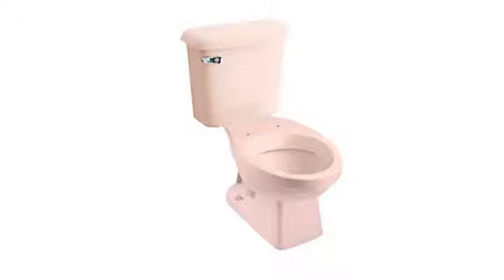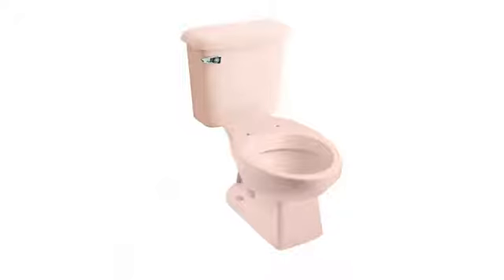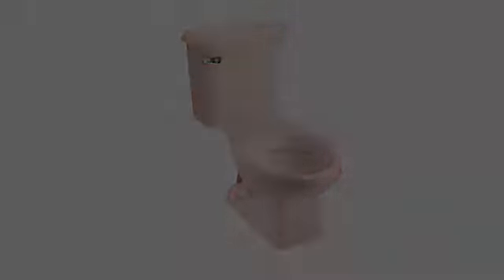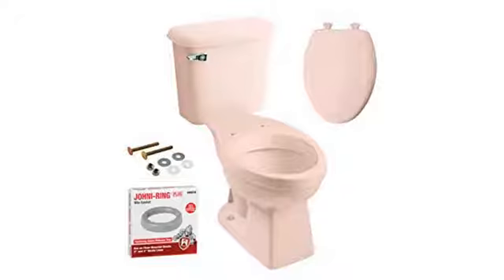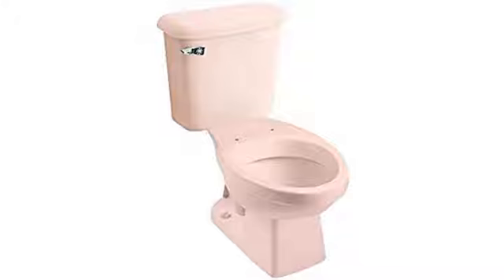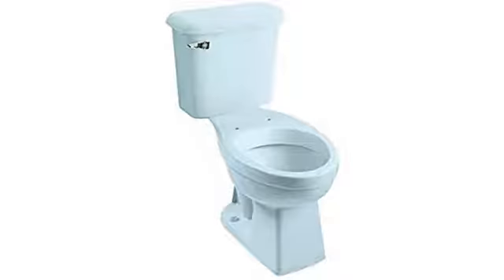Best Review!!! Peerless Pottery 7668-18 McKinley Vitreous China Elongated Toilet Kit with 12-in R..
- Peerless Pottery 7668-18 McKinley Vitreous China Elongated Toilet Kit with 12-in Rough, Venetian Pink
2-in glazed trapway passes a 1-7/8-in ball which results in smooth discharges without clogging after each flush 2-in flush valve; MaP rating Middle Range Low profile toilet height of 33-in and large footprint of 19 x 9-1/4-in ideal for retrofit applications Elongated front bowl for comfortable use and improved hygiene Rim height 18-7/8-in with seat on (ADA)

-- Amazon Best Sellers Toliets and Bathroom Toliet --